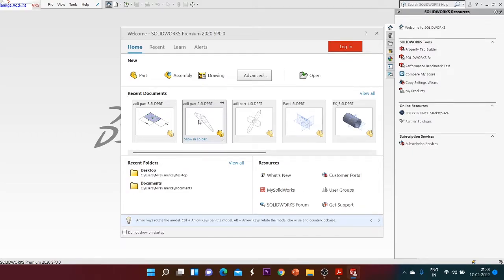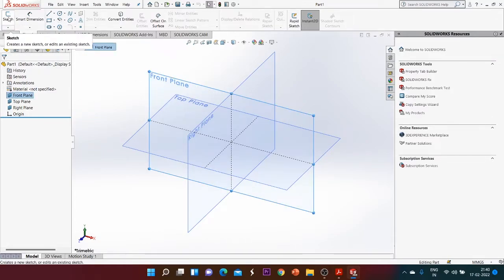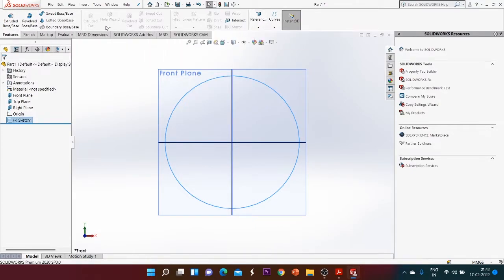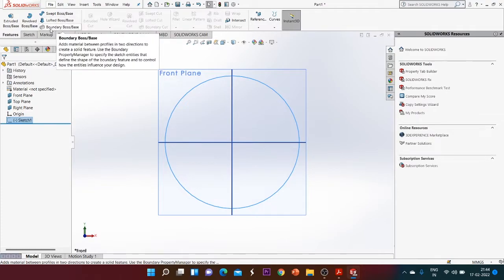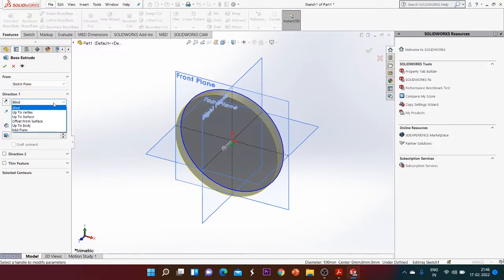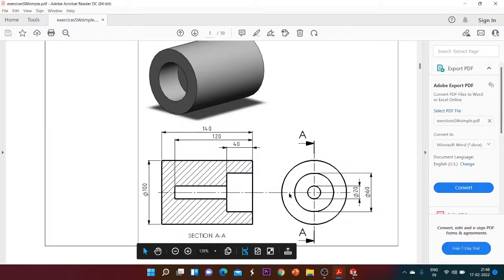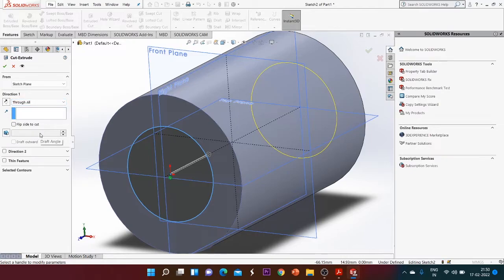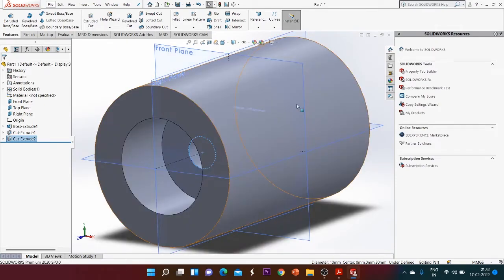P 04 3D modelling in solid works Extrude|Computer Aided Design|Mechanical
Online practical series of Computer Aided Design by # Mili Trivedi Nirav Mehta # Adil Shaikh LJIET# LJ University # GTU